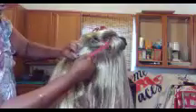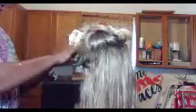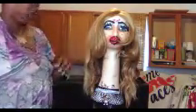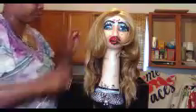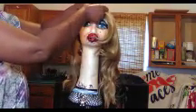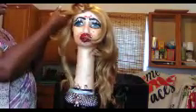How To Steam Your Synthetic Wigs Pt.1 by Paula Abdul Sutton Sr./ Paula Abdul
Created by InShot There are certain tools that one can use to re-straighten their wigs. If you are one of those people that need this information this wig tutorial on how to steam your Wigs and do a permanent press on your hair is made especially for you in mind. Also in this very tutorial you will learn how to do, drop curls with a steamer and curling iron as well . Drop curls can also be called ringlets. 1. Hand held Steamer. I used a Conair Steamer.                         2. Curling Iron or Electric Curling Iron. any size you choose to use us fine. Please don't plug up the Electric Curling Iron, thank you.                    3. Hair Clips.                                   4. Wig Brushes or De-tangling Brushes.                                       5. You will need an actual clean wig that needs straightening. or curling which ever one you are going to do.                                          6. A bottle of Water. fill any bottle of water you may need. Make sure that the bottle is clean before use. This will aide you in refilling you steamer when needed. thanks again, Have fun and Good luck to you .